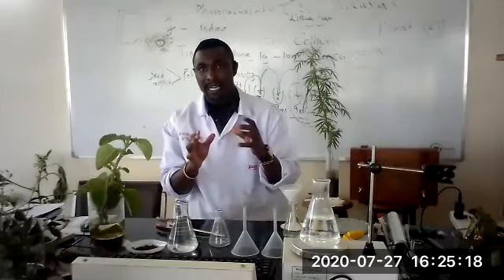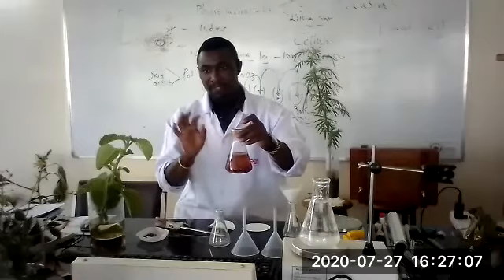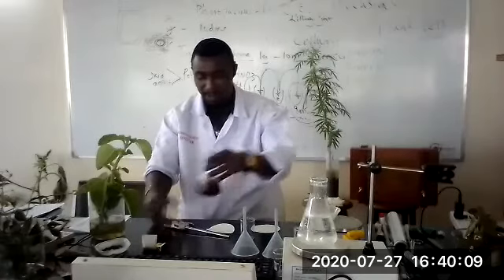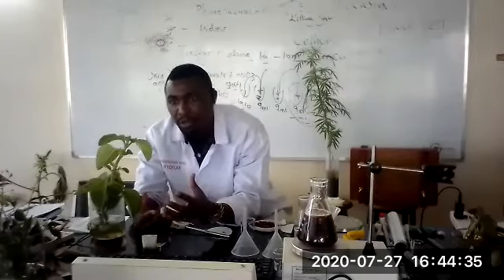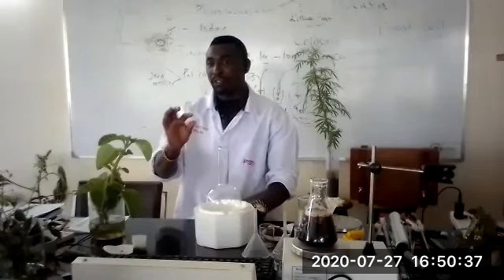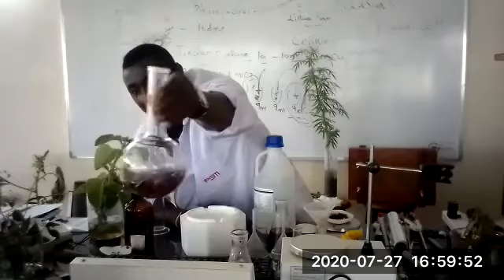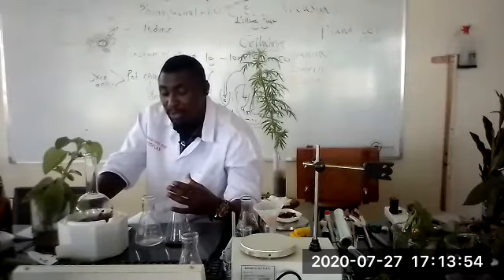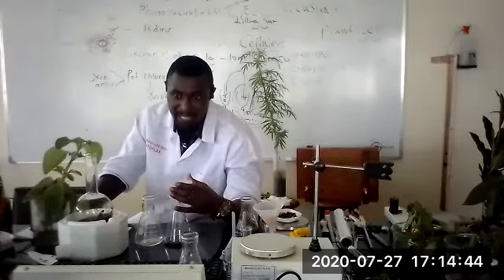EXTRACTION PROCESSES ;INFUSION, DECOCTION AND MACERATION (PART ONE)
SOLVENT EXTRACTION PROCESSES; INFUSION, DECOCTION AND MACERATION OF MEDICINAL PLANTS.